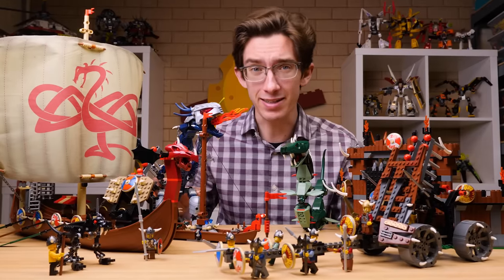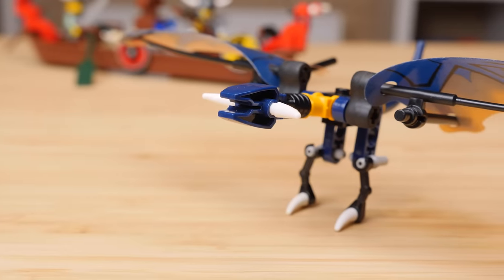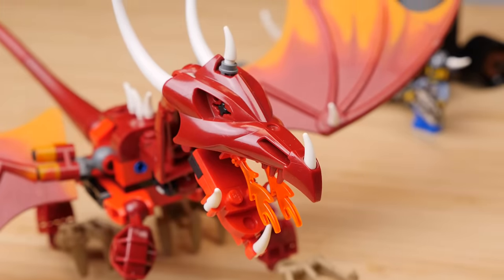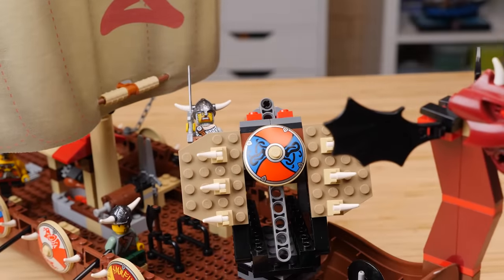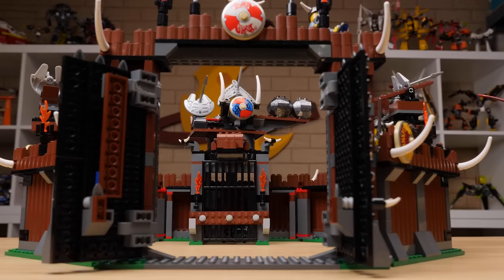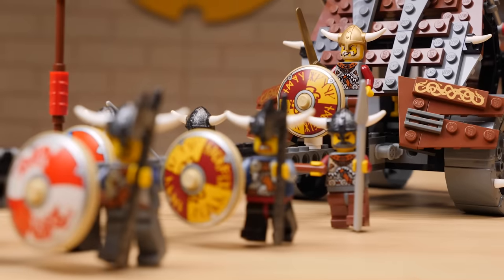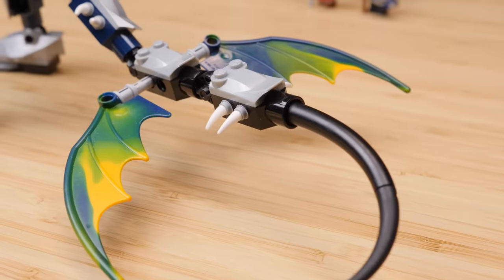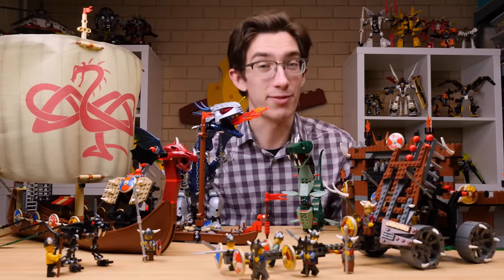Revisiting LEGO Vikings (2005)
Today we take a look at one of LEGO's most bizarre and well-loved castle themes - the Vikings line from 2005. What happens when you combine Technic, Bionicle, and System?

7015: Viking Warrior challenges the Fenris Wolf
7016: Viking Boat against the Wyvern Dragon
7017: Viking Catapult versus the Nidhogg Dragon
7018: Viking Ship challenges the Midgard Serpent
7019: Viking Fortress against the Fafnir Dragon
7020: Army of Vikings with Heavy Artillery Wagon
7021: Viking Double Catapult vs. the Armored Ofnir Dragon